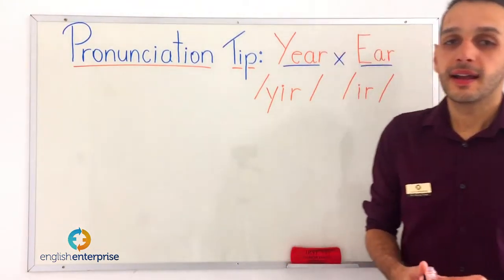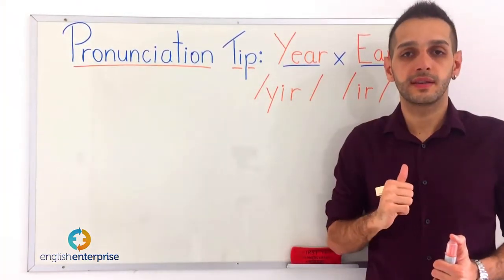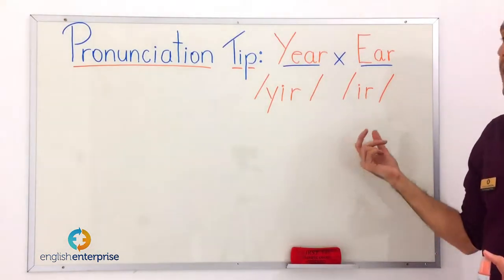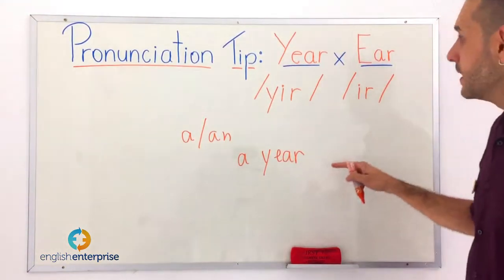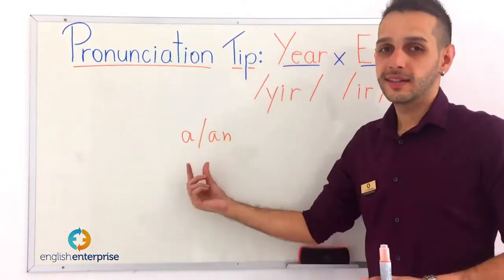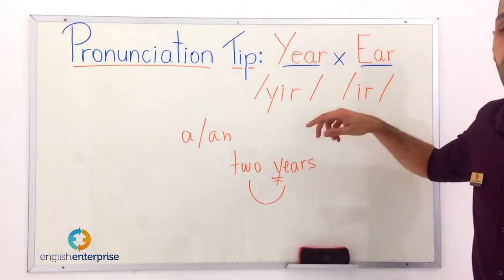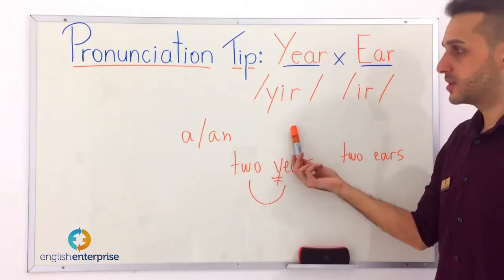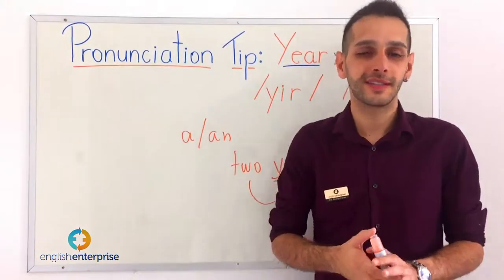Year x Ear